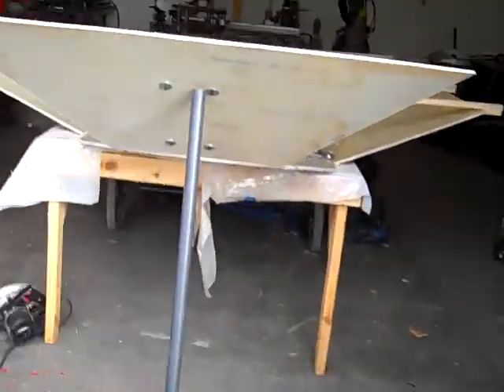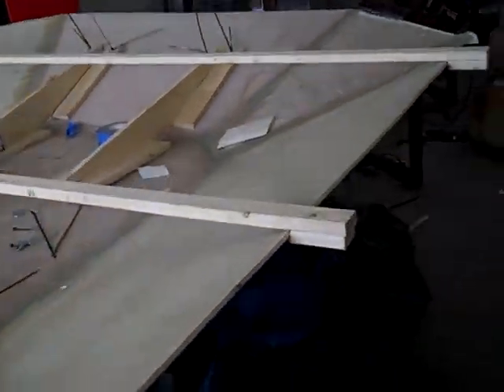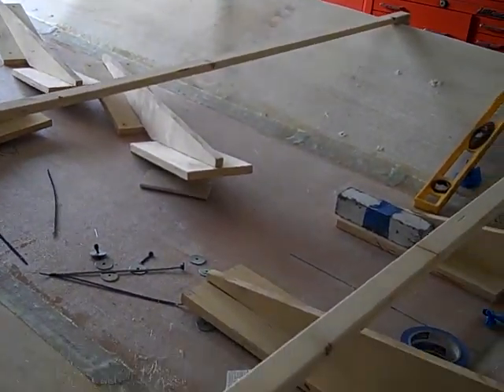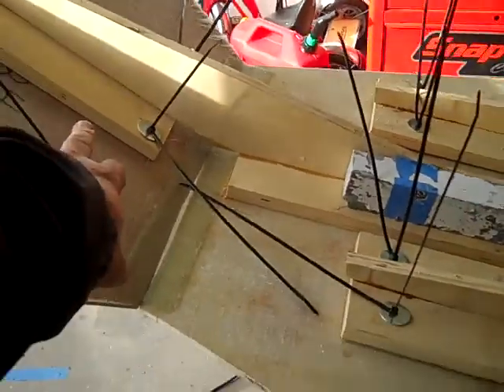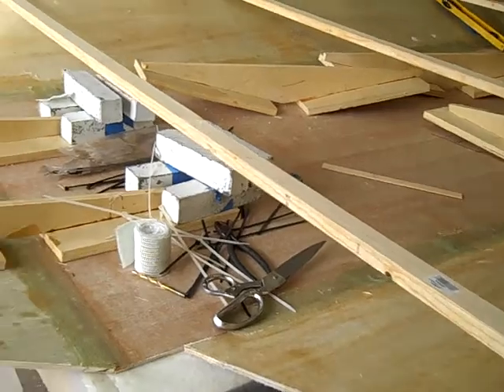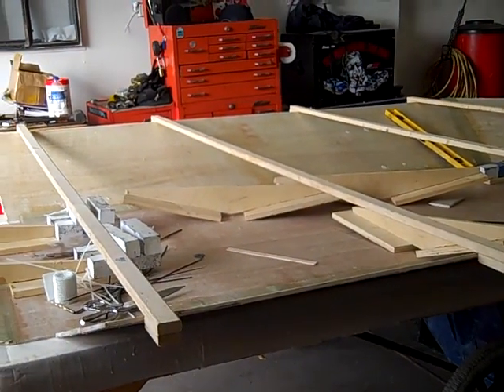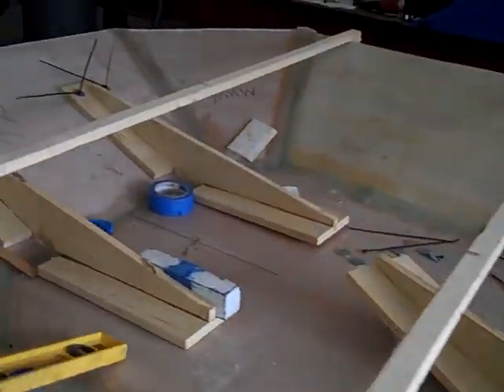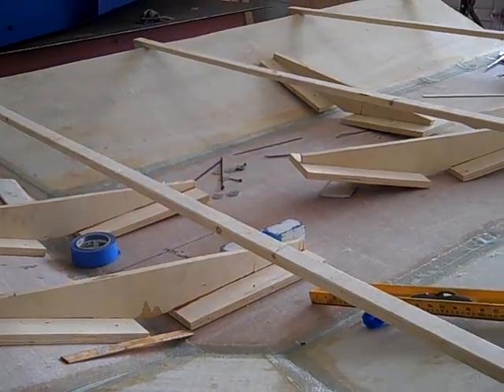14ft sevtec hovercraft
first hull pieces being attached